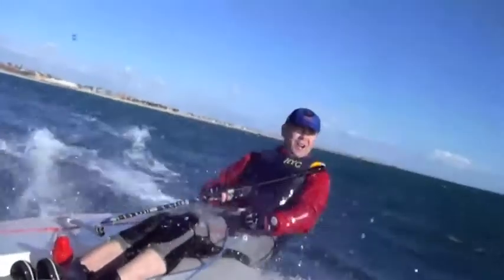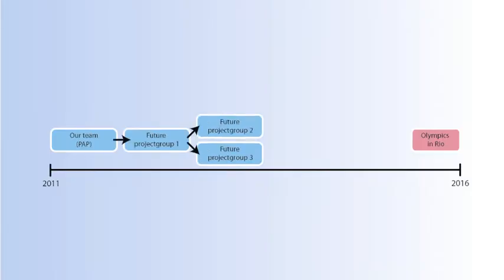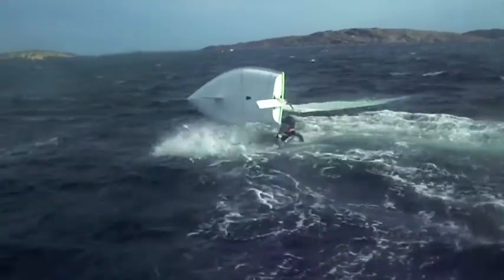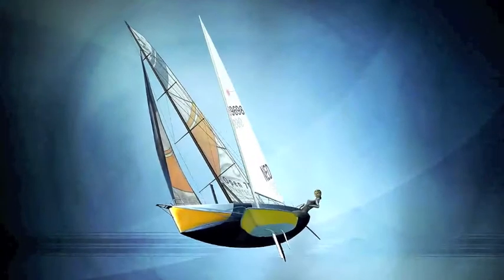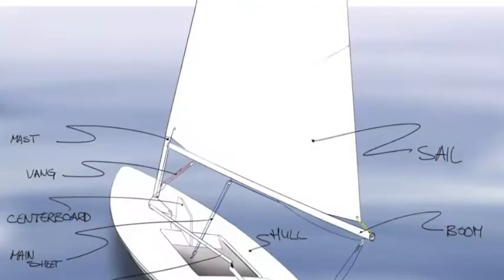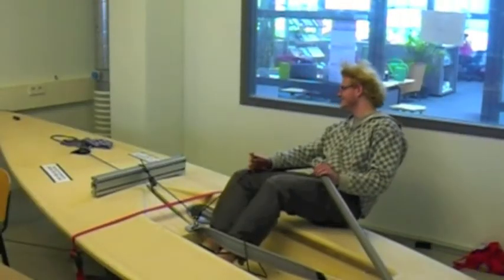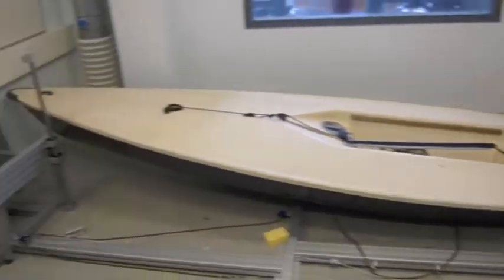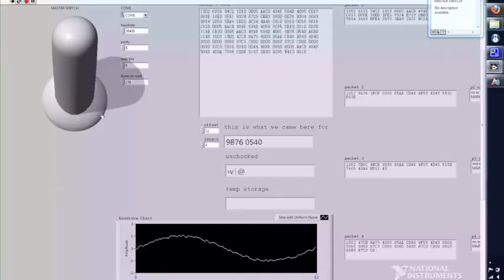Project Advanced Products - Sail Simulator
Sail Simulator developed by a team of Industrial Design Engineering (Delft University of Technology) students, as part of a course Project Advanced Products.

Team SailSim:
Christopher Bellingwout
Daan Janssen
Jim Sluijter
Kristan van der Heiden
Rado Dukalski

coach - Arjen Jansen
project manager - Jouke Verlinden

Videos:
Topzeilen.tv (YouTube)
HollandHeinekenHouse (YouTube)
JettyBuilder (YouTube)
Seilars (YouTube)
ptsns (YouTube)